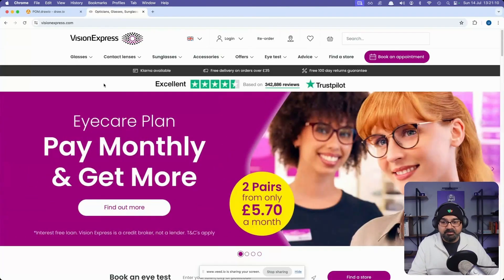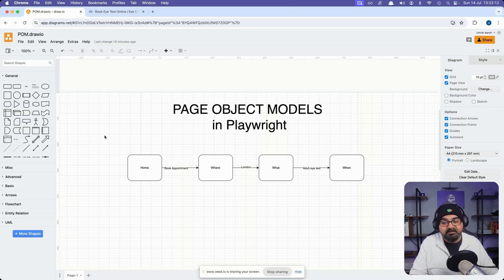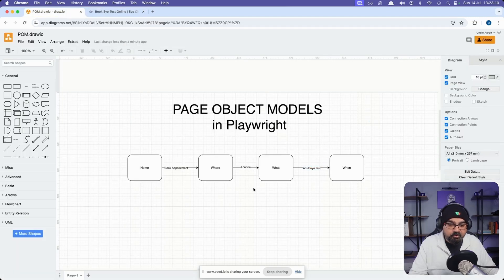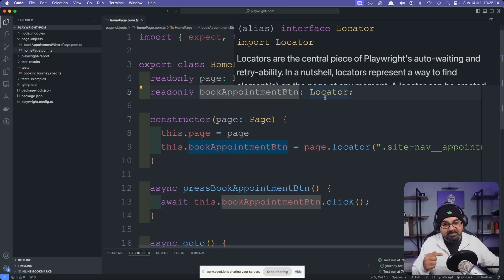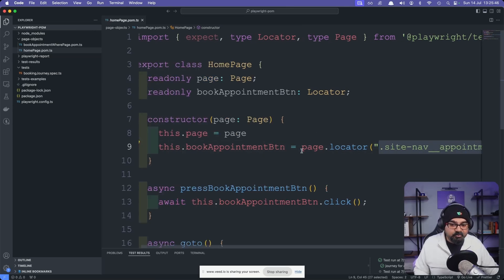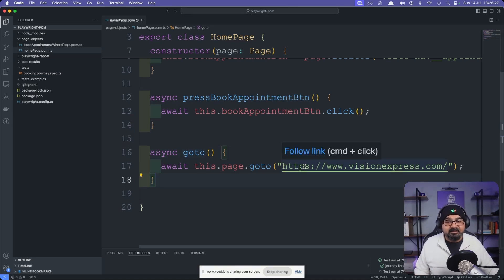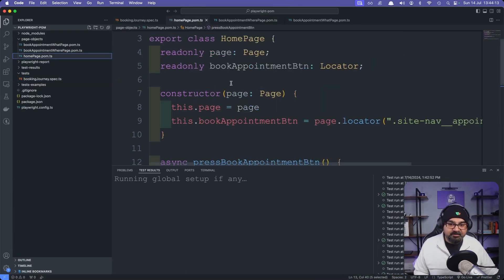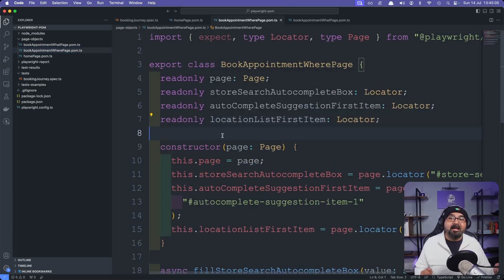Master Page Object Model in Playwright with TypeScript | Step-by-Step Guide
Learn how to implement the Page Object Model (POM) in Playwright using TypeScript in this comprehensive tutorial. We'll walk you through the basics and advanced techniques, ensuring you can write clean, maintainable, and scalable test scripts. Whether you're a beginner or an experienced developer, this video has something for you!
Chapters:
00:00 - Introduction
00:42 - Real-World Example
01:28 - Overview of the Tutorial
02:25 - Creating a Test Using Page Object Models
17:52 - Summary and Conclusion
🔍 Explore more tutorials and coding tips with Uncle Aaroh!